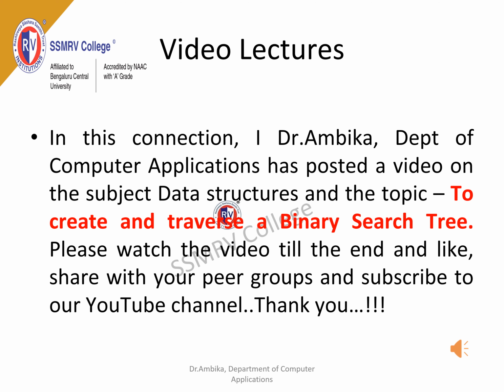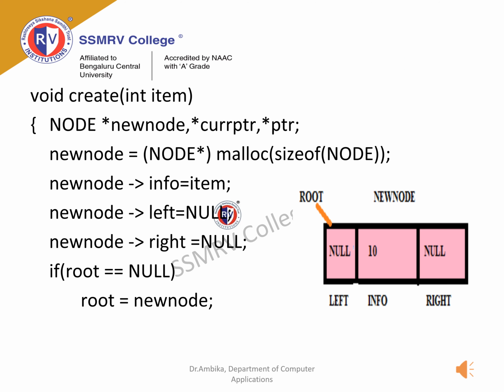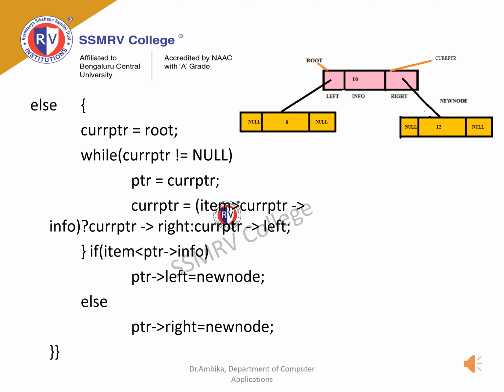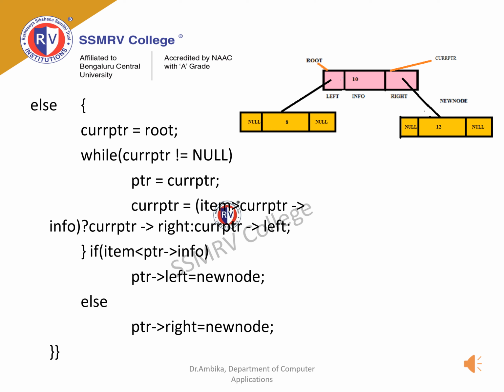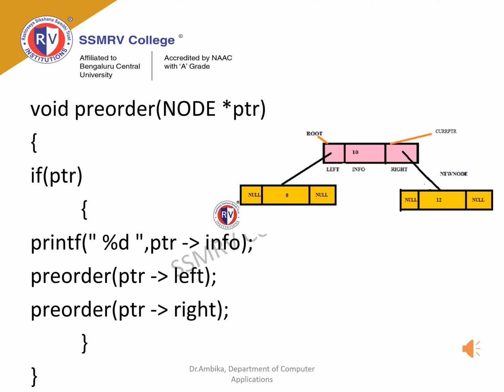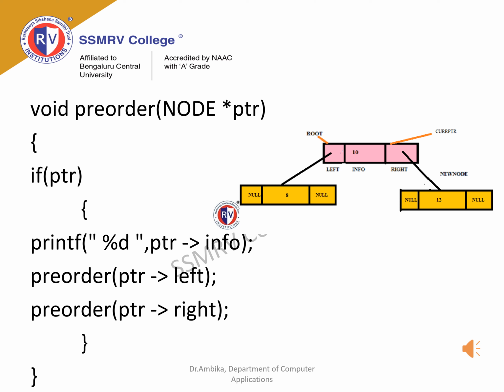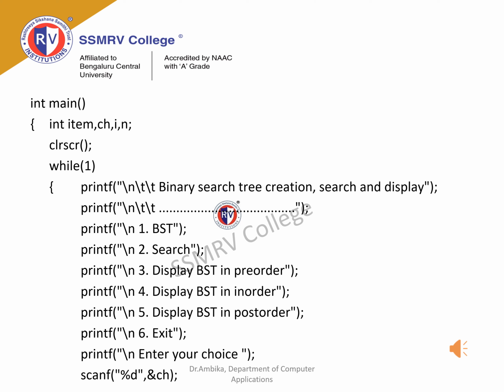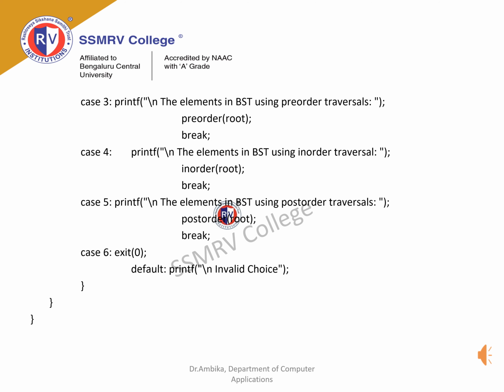SSMRV Video Lectures-Data Structures-To create and traverse a Binary Search Tree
SSMRV Video Lectures-Data Structures-To create and traverse a Binary Search Tree By Dr. Ambika . N, Asst. Professor, Dept. of BCA, SSMRV College, Bengaluru, India